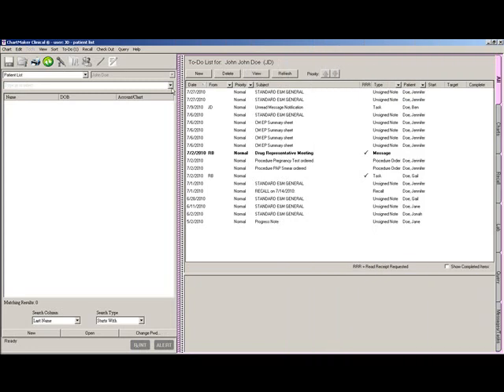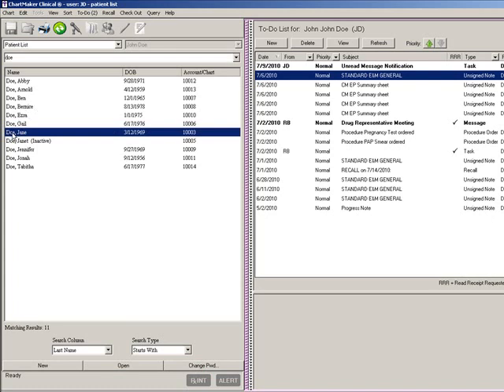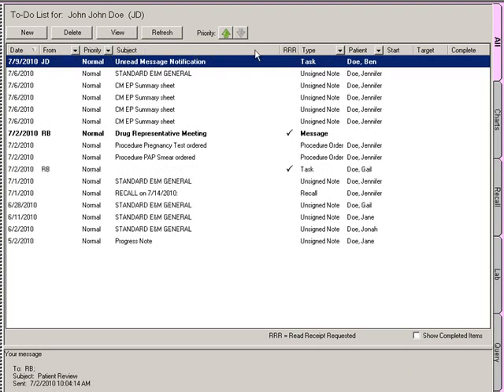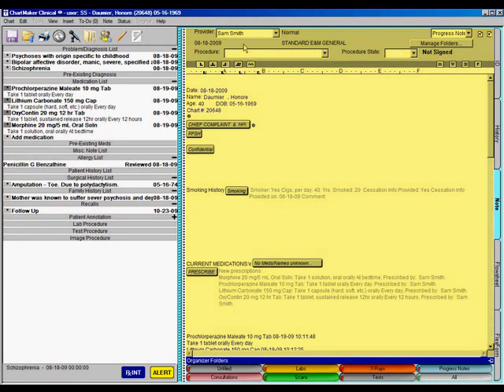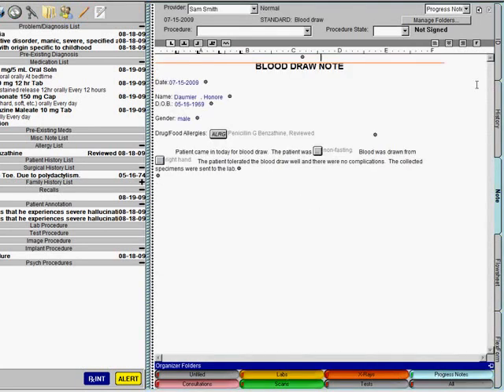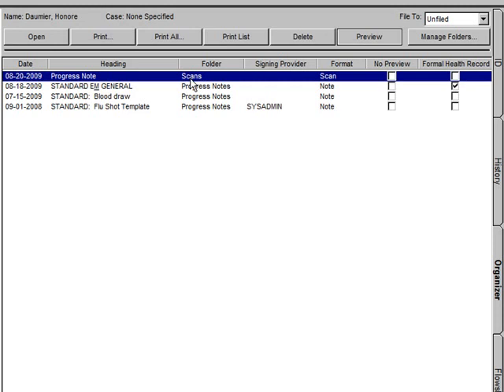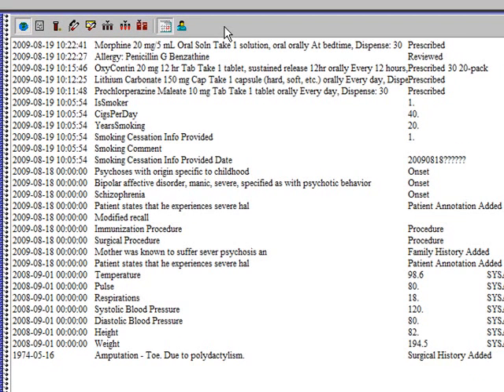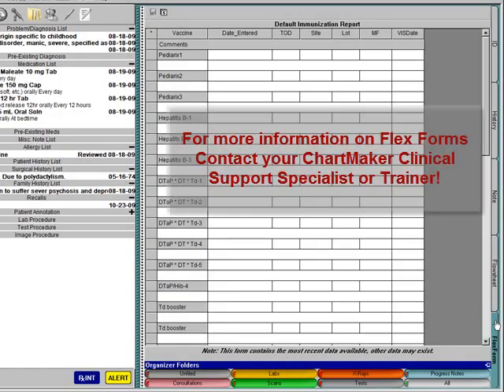ChartMaker® Clinical Basic Navigation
This video demonstrates some of the basic functionality and navigation in ChartMaker® Clinical.  This is a great video for anyone new to the software!